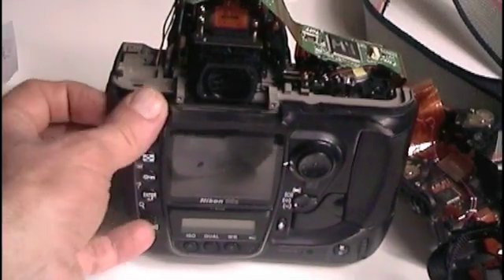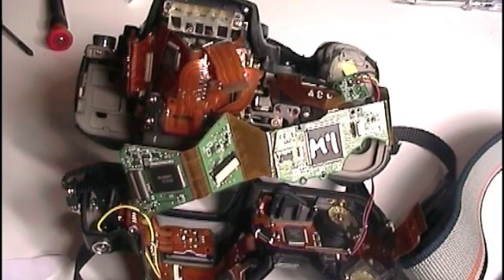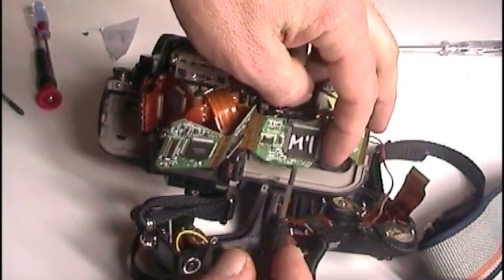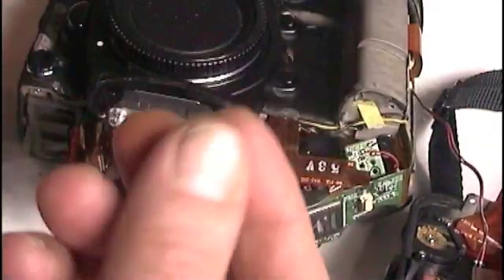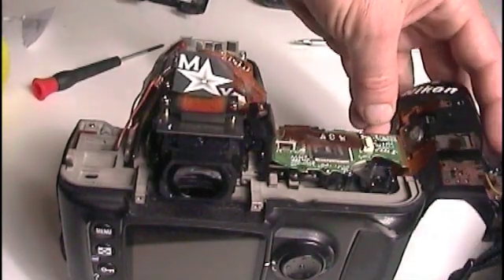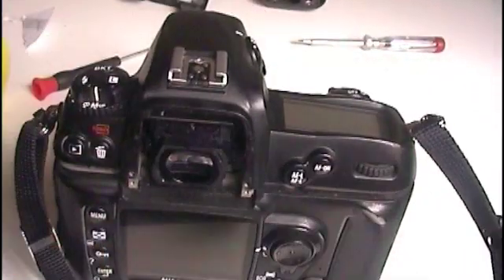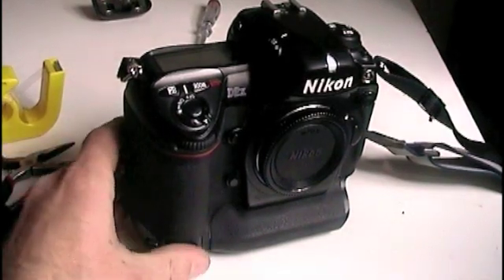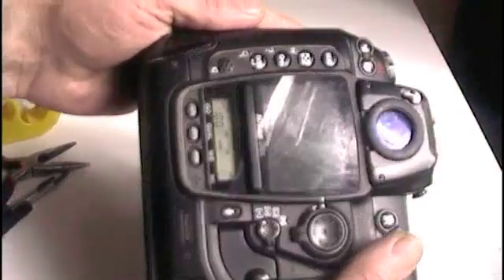Nikon D2X selfmade shutter repair manual PART 2/3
How I dissasembled a Nikon D2X and got a broken shutter  and the whole camera back to life